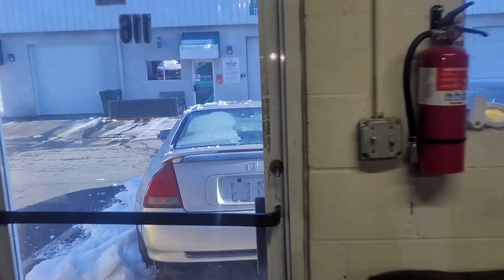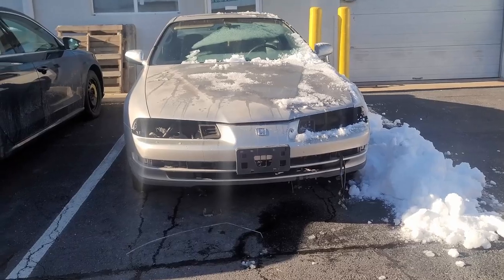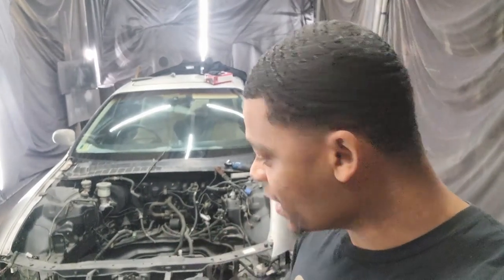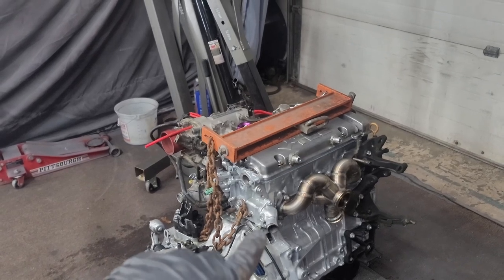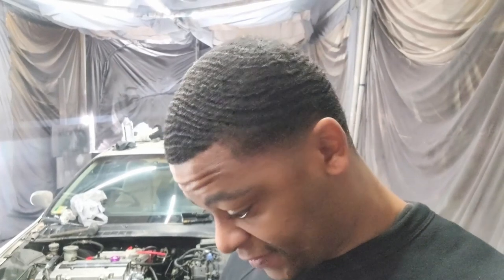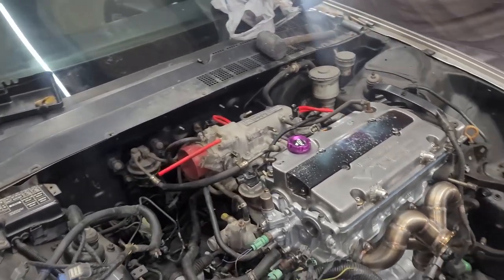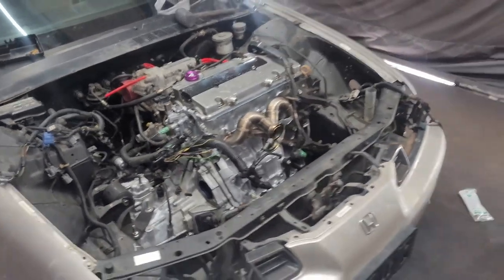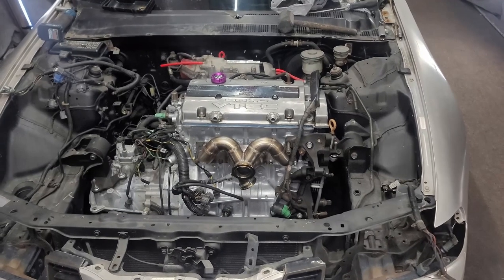How to build a Honda Prelude pt2 | h22 swap